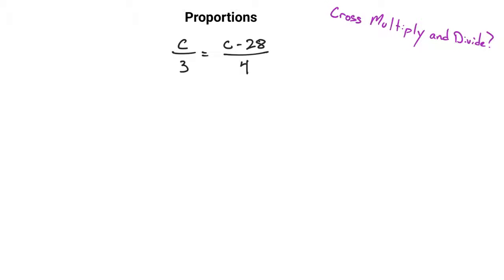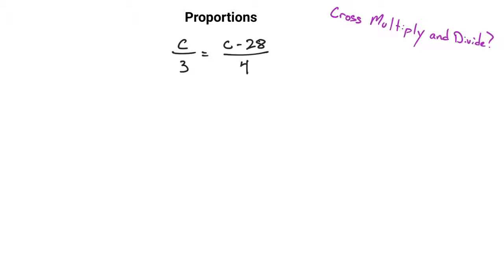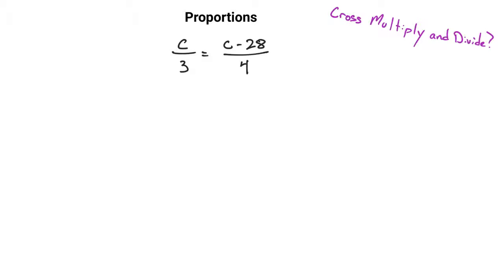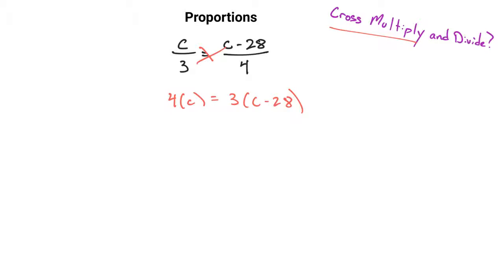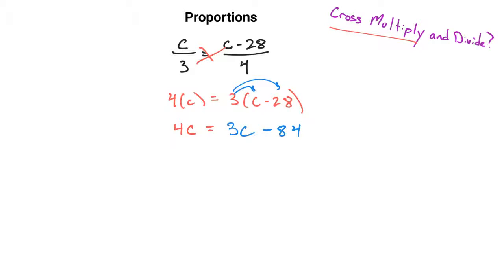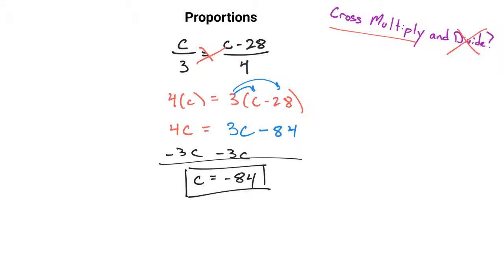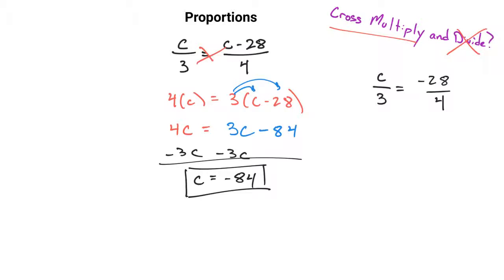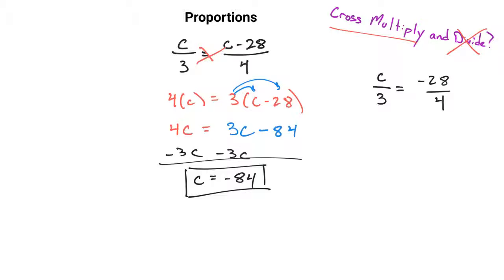Cross Multiply and Divide with Proportions